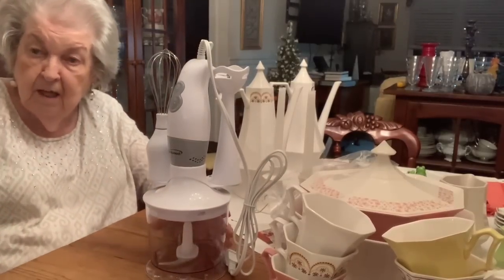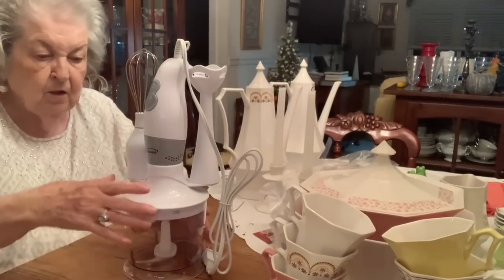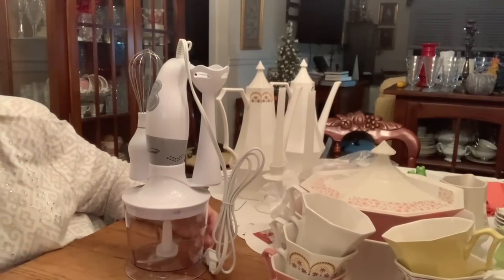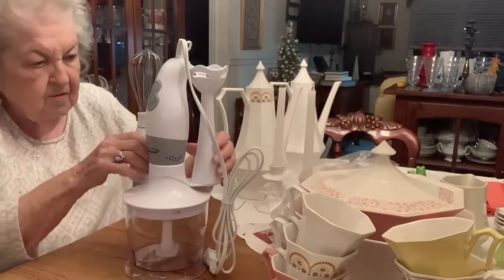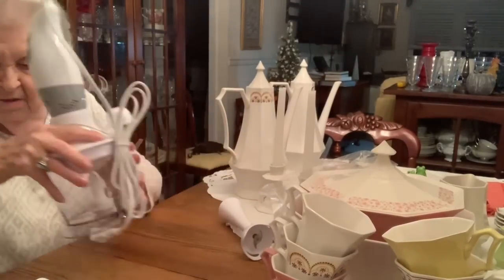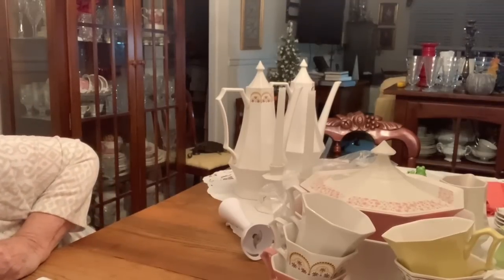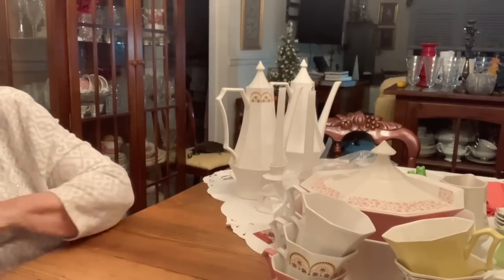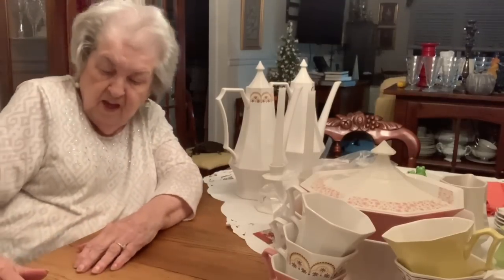#103. INDEPENDENCE IRONSTONE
Look at a collection of china like you have never seen before.